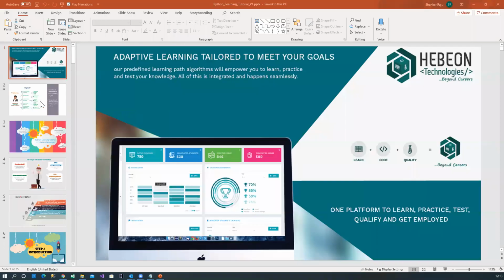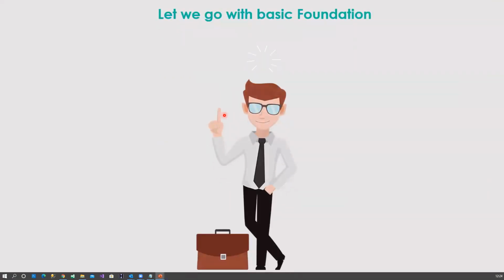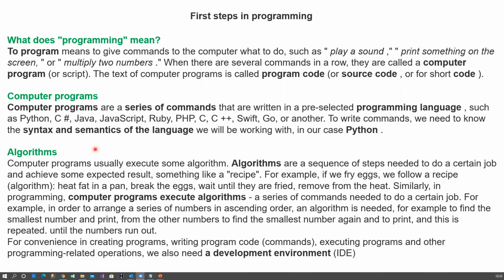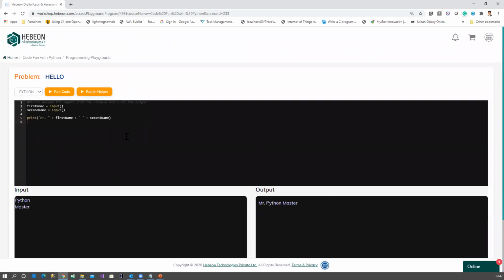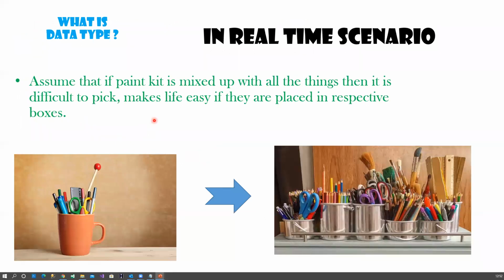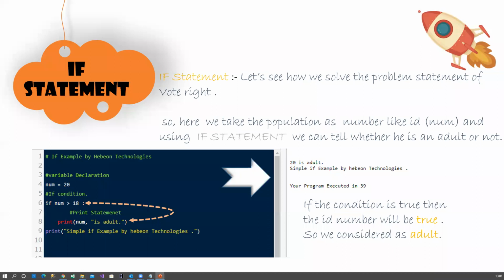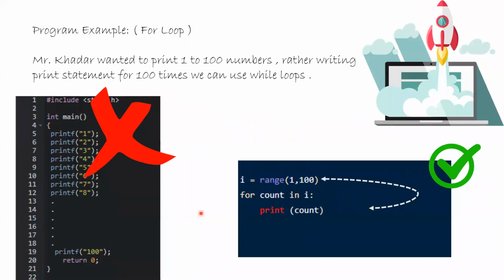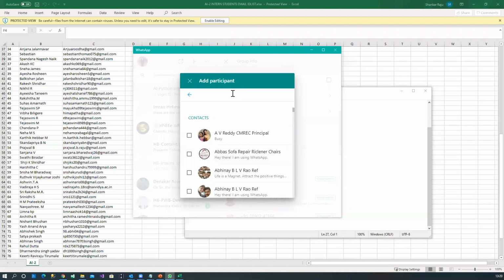2020 08 07 AI FOUNDATION USING PYTHON AND DATA SCIENCE B2 6th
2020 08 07 AI FOUNDATION USING PYTHON AND DATA SCIENCE B2 6th